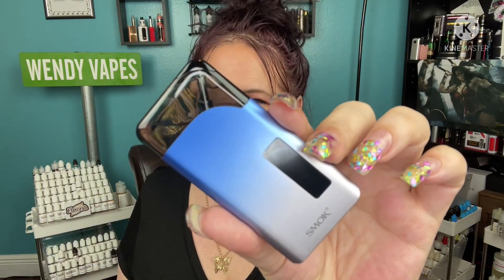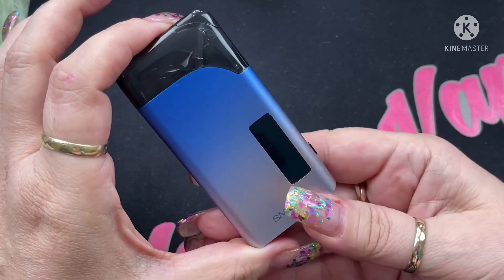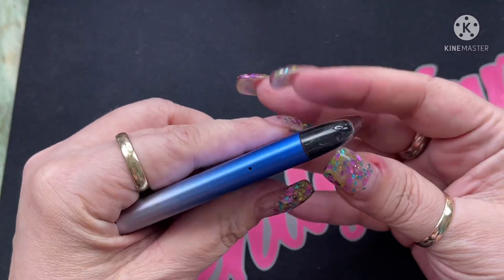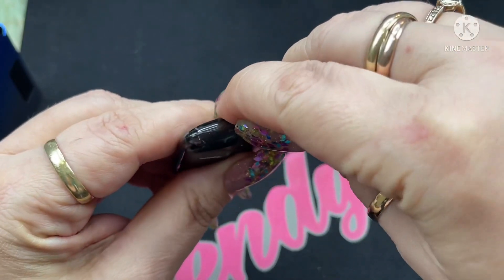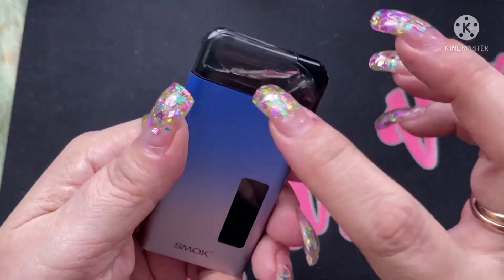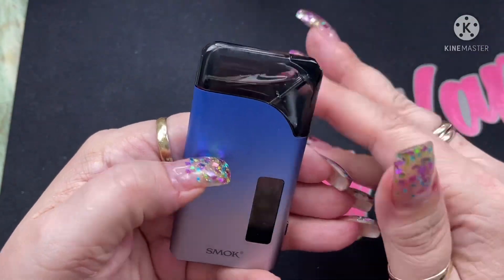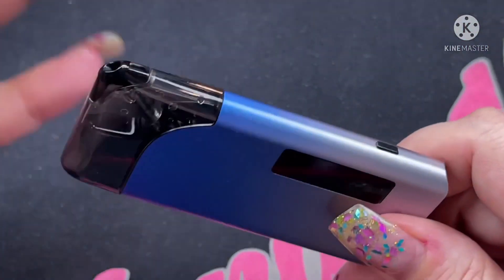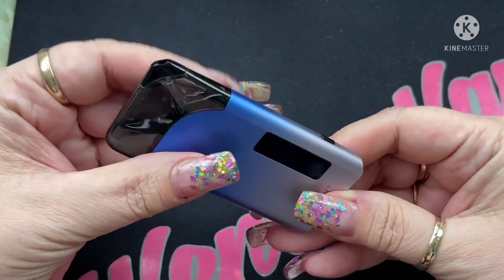SMOK Thiner Pod Kit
How small can your get? But it has a large eliquid capacity, that’s awesome!

These videos are for adults 21 or older and are meant to be an educational and/or instructional tool to help adults to come to their own conclusions and are subjective in nature.